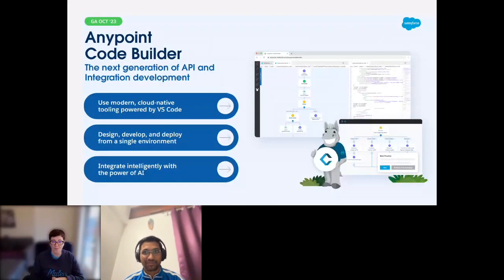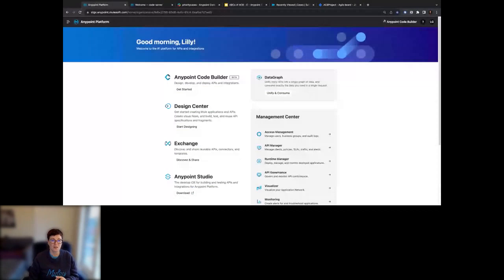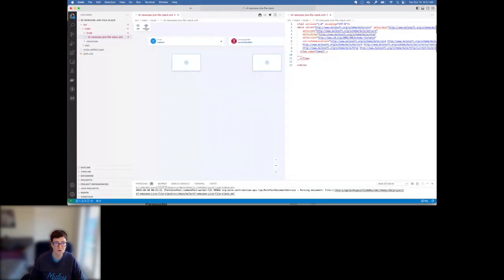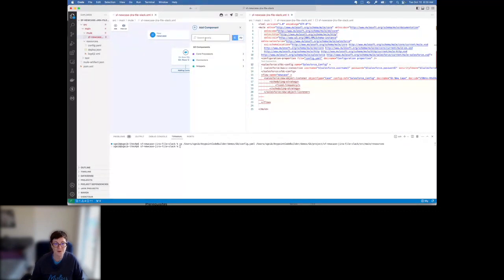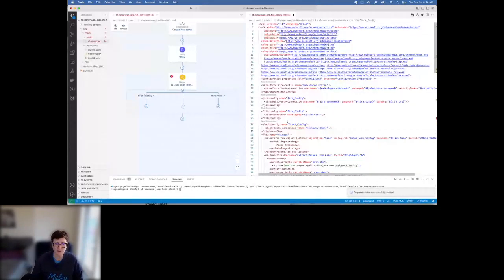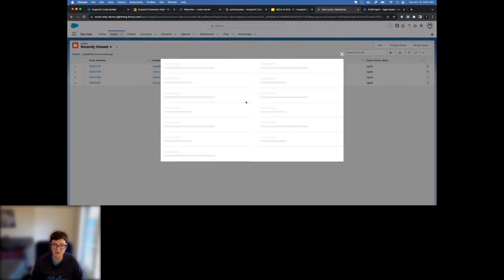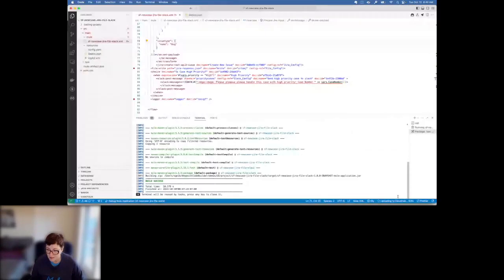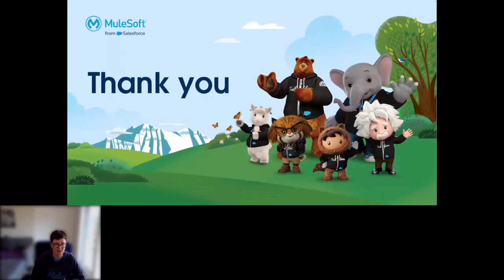ACB Part III - Connecting Systems with ACB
Anypoint Code Builder is bringing the future of integration development to MuleSoft! Watch to learn how you can use the upcoming VS Code-based IDE to easily connect systems and applications across your organization.